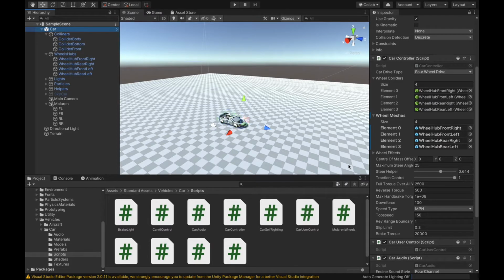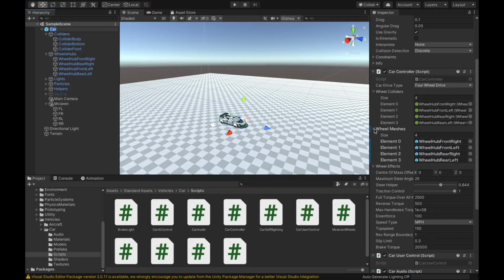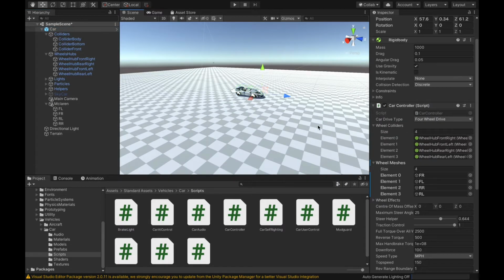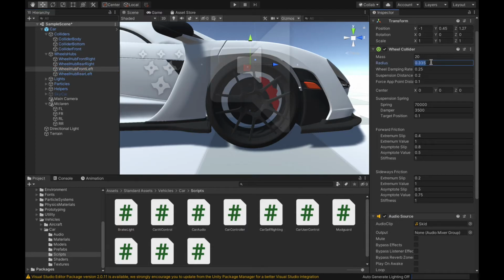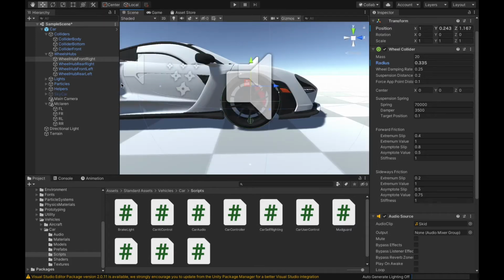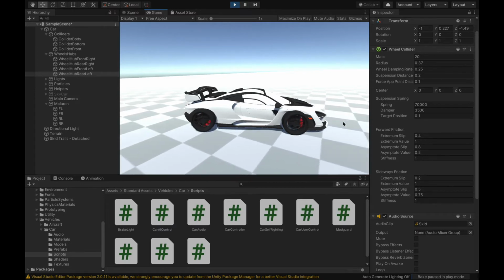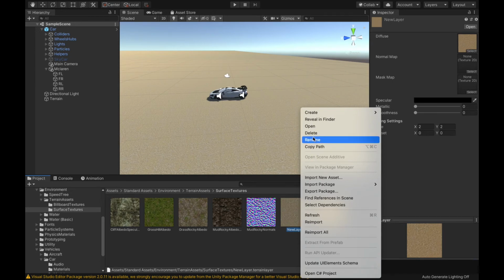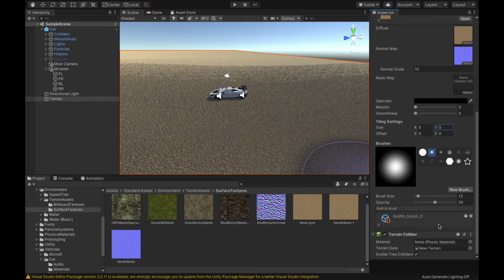Using a Blender Car in Unity | Part 2 - Setting the Car Controller | Complete Beginner Tutorial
A simple walk through guide to import any car model from Blender to Unity and implementing the car controller. This is a complete beginner guide more suitable for beginners.

This tutorial consists of two parts. This is part 2 of the tutorial. In this video you will learn how to:

Use the wheel colliders from the standard assets car prefabs.
Use the built-in scripts from the car prefab.
Adjust the prefab’s wheel colliders with the blender car model mesh wheels.

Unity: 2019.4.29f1